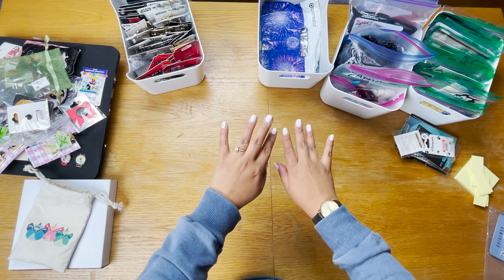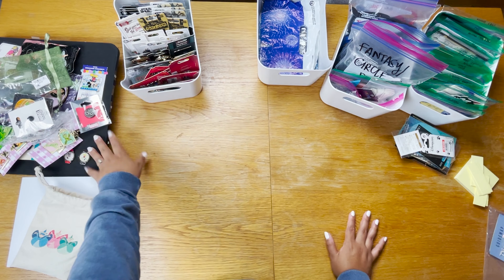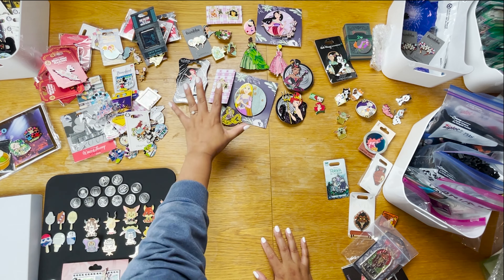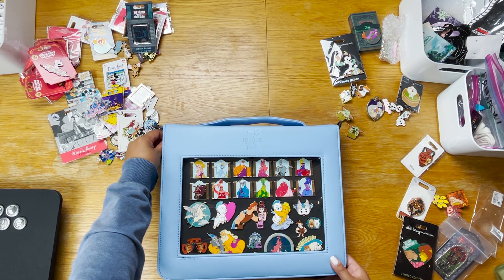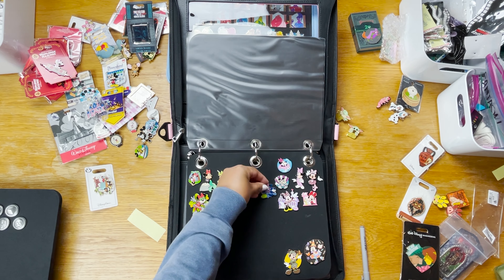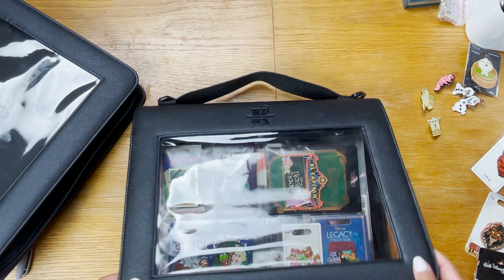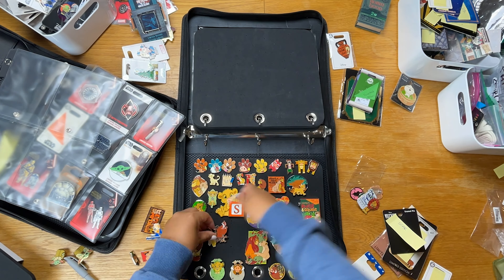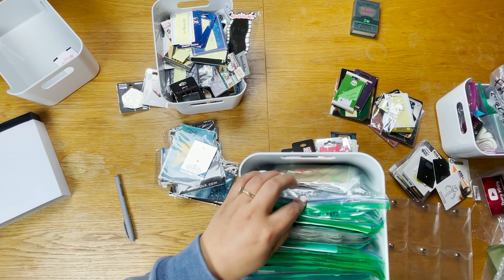Organizing My Disney Pins | May 2021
Hi friends! Yes, It's that time again... time to put our newest pins from the last 2ish months into the KrakenTrade homes! Hope you enjoy all the timelapse organizational goodness!  ✨

Until our next video, have a frantastic day! ✨